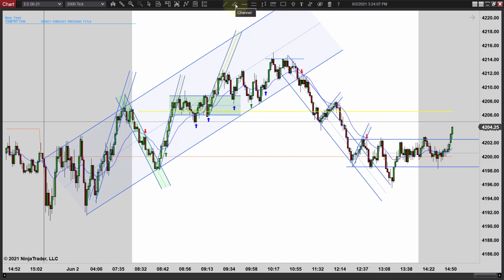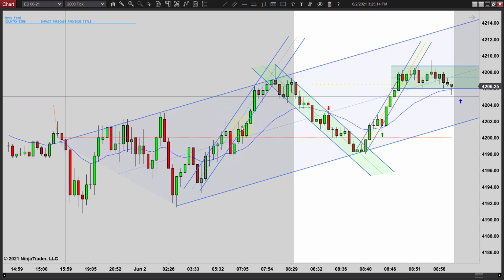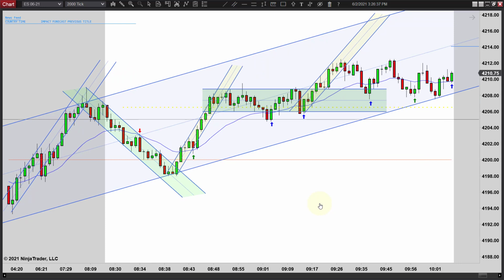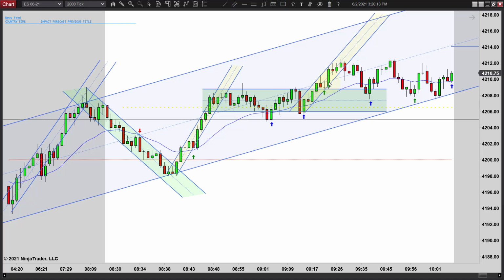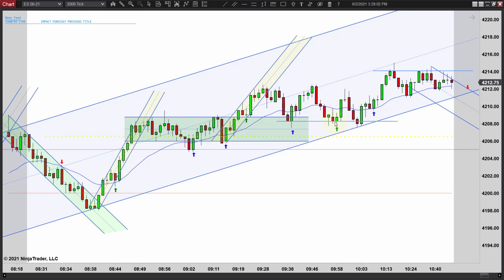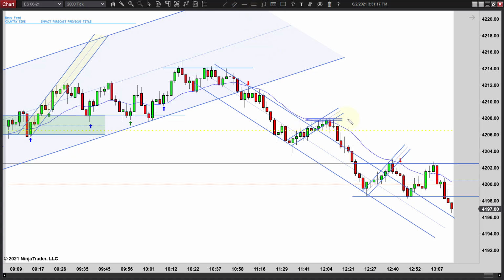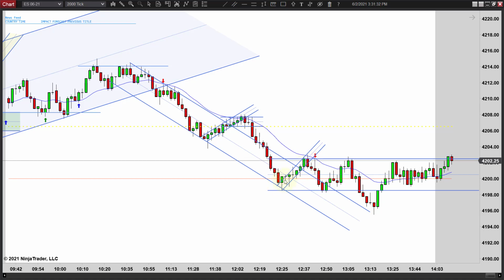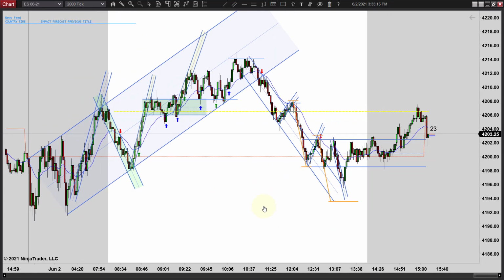Price Action Trading - Reversal from Up To Down - Episode 060221